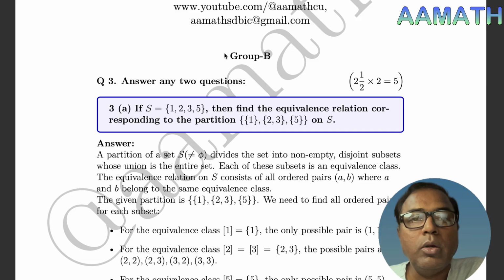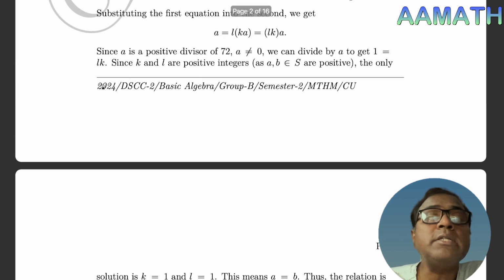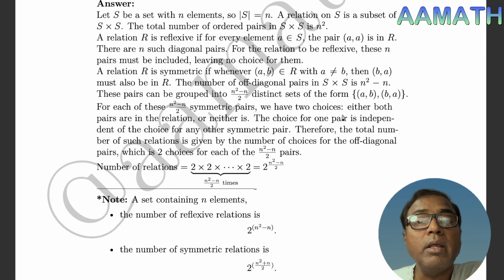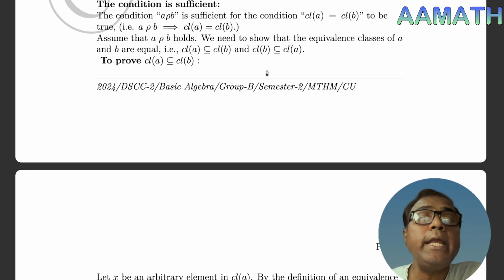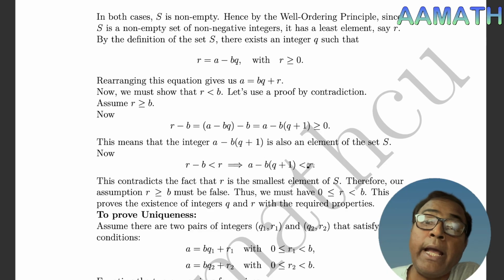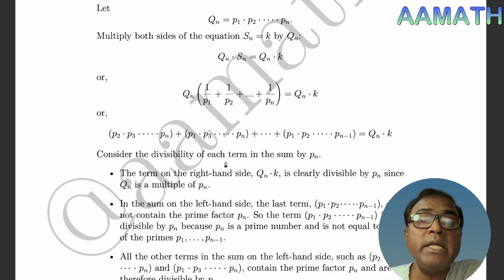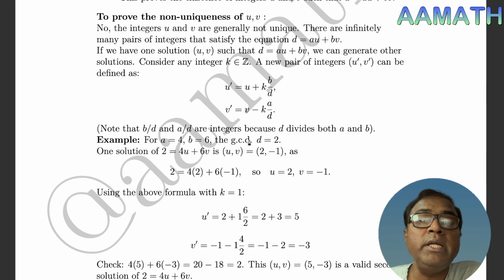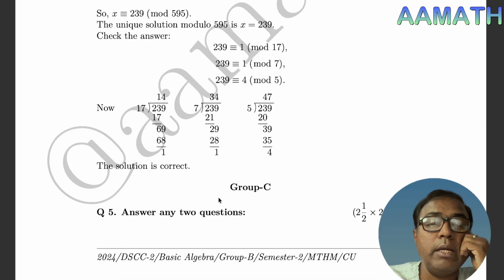Gr-B | 2024 | DSCC-2 | Basic Algebra | Sem-2 | Math Hons.| CU | CCF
Link of this Video:
2024 DSCC-2 Group-B
Semester-2 (CCF)
B.Sc.(Honours) Mathematics,
University of Calcutta
Solution in PDF: